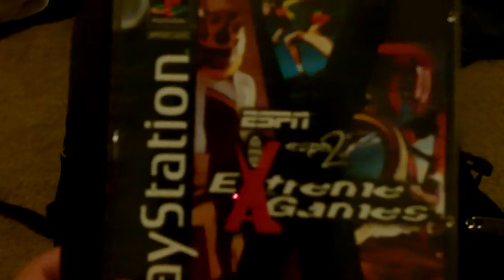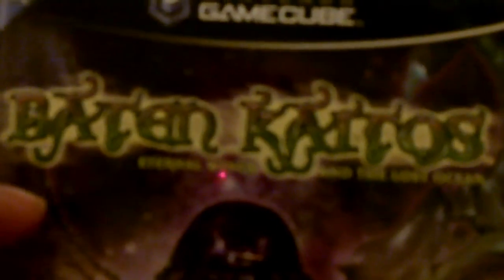Video Game Pick ups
Prices

N64 $10

Golden eye
doom
Metal Gear Solid
Crash Bandicoot
Resident Evil
all $10

ps2 Memory card
X games game
RayMan
all 5 dollers

Baten Kaitos $5
Lufia $10
Sonic spinball $1

Everything $42